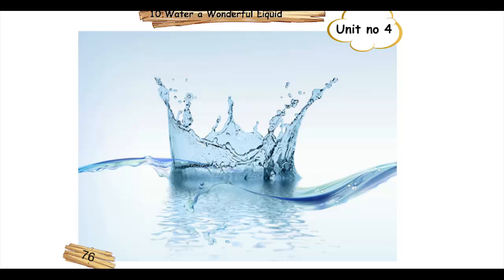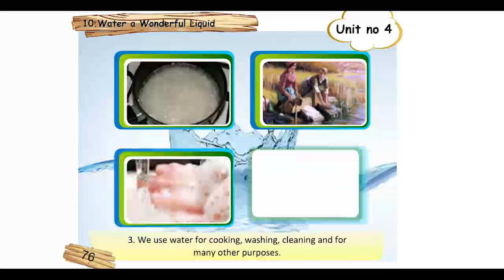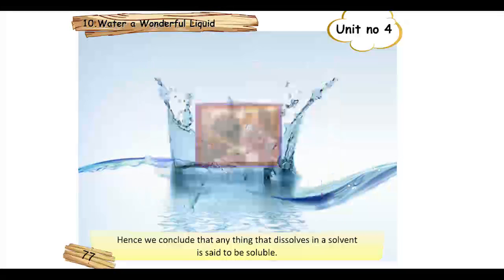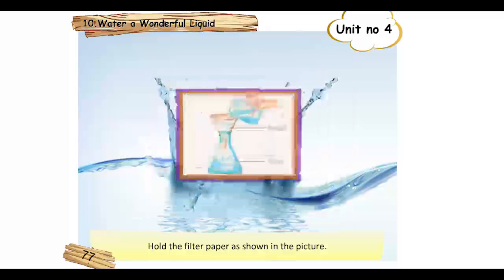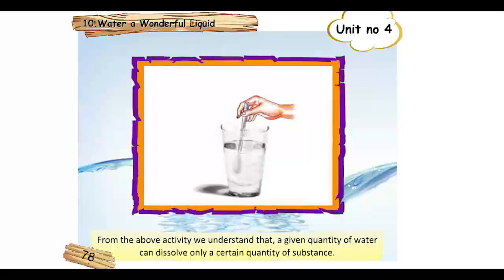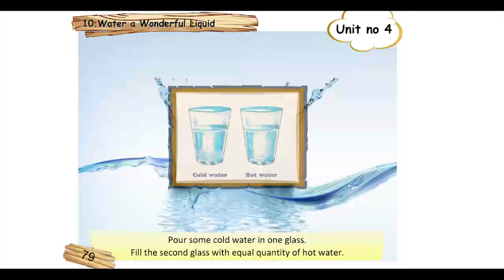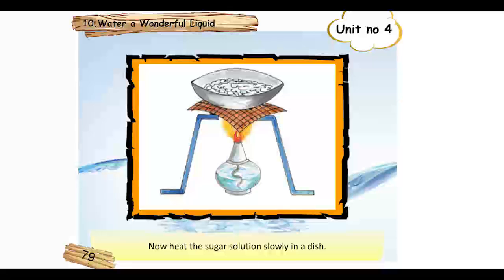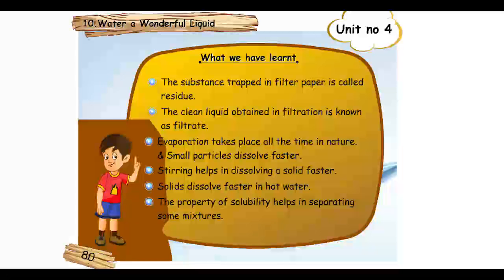Real life science,Class 03,Chapter10,Water a Wonderful Liquid